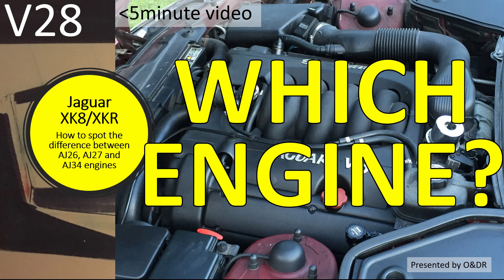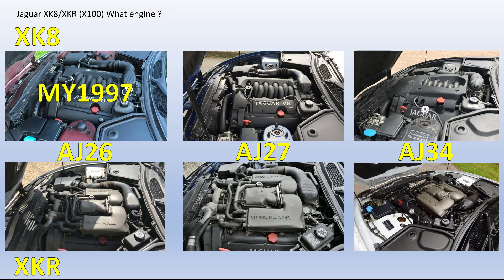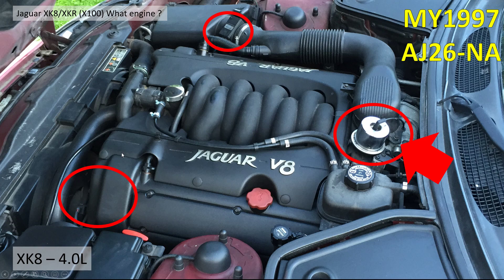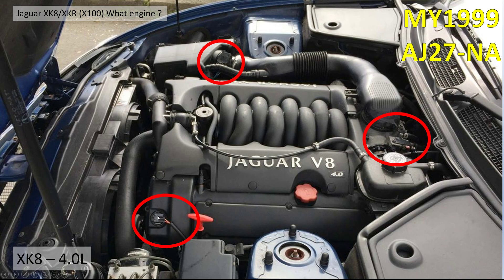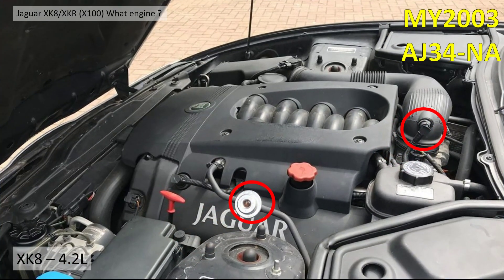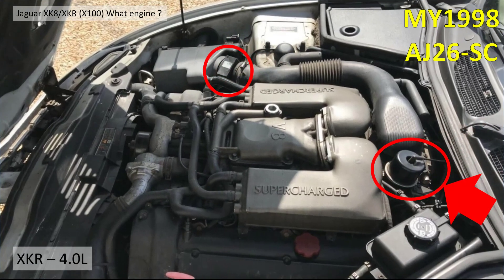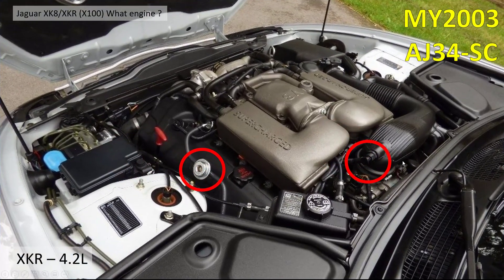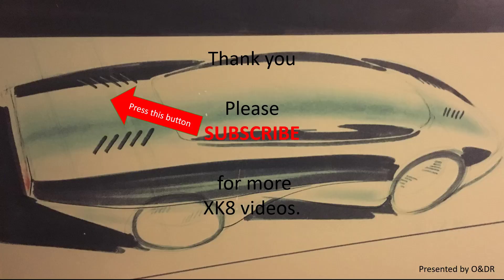Which V8 Engine, AJ26, AJ27 or AJ34 ? How to identify your motor easily V28 Jaguar XK8 / XKR (X100)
Are you trying to source parts for your Jaguar XK8 or XKR but aren't sure which version of the AJ-V8 you have? In video 29, I’m breaking down the quick visual cues that will tell you exactly what is under your bonnet in seconds.

Whether you have an early 4.0L or the later 4.2L, knowing the difference between the AJ26, AJ27, and AJ34 is vital for ordering the correct sensors, gaskets, and ignition parts.

In this video, we cover:
AJ26 (1997–1998): How to spot the vacuum actuator on the throttle body and the distinctive square MAF sensor.
AJ27 (1999–2002): The move to a fully electronic throttle (goodbye vacuum actuator!) and the upgraded, rounded MAF sensor.
AJ34 (2003–2006): Spotting the 4.2L variant by its redesigned engine covers and the "add-on" style regulator near the air intake.
XK8 vs. XKR: Visual giveaways for the supercharged models, from the obvious "Supercharged" branding to the intercoolers and drive belts.
Functional Design: Why the XK8’s intake manifold isn't just for show.
Identification doesn't have to be difficult—once you know where to look, the differences are obvious!

This channel is dedicated to all things Jaguar XK8, from maintenance and DIY guides to in-depth reviews and restoration projects. Join me as we explore the beauty and intricacies of this iconic British sports car.

Always consult your vehicle's service manual and follow safety precautions when working on your car.